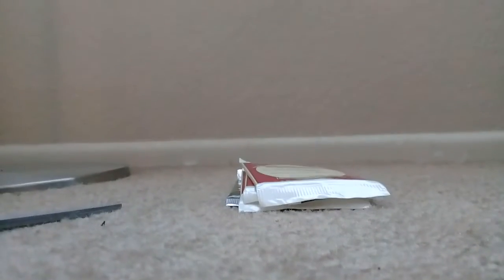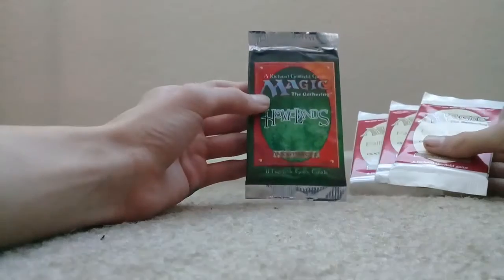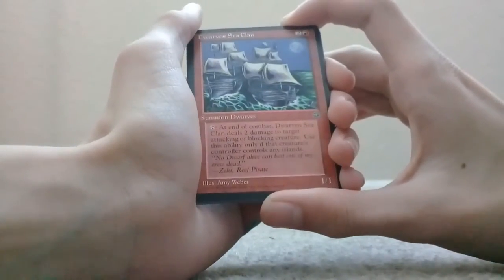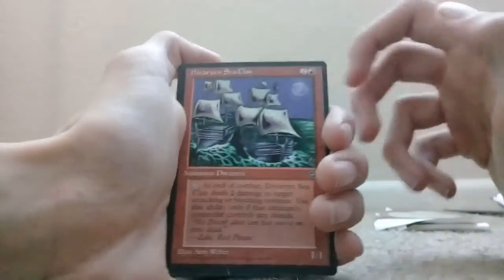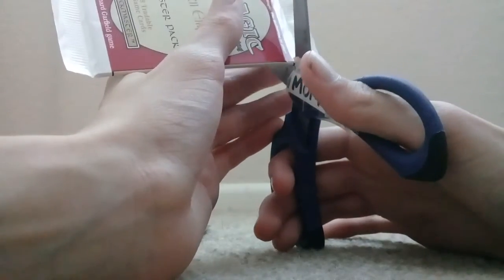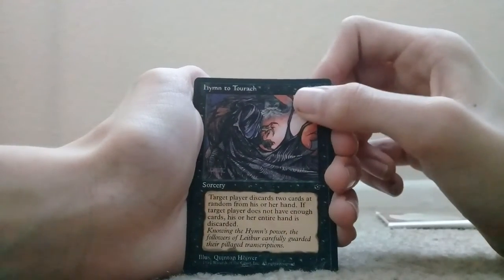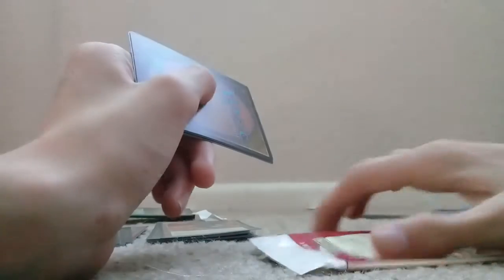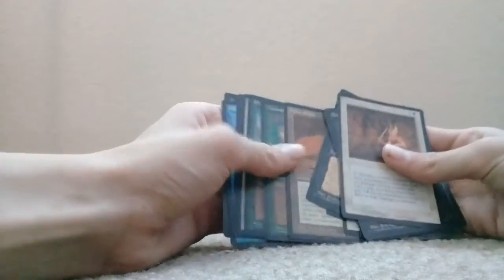Opening vintage mtg packs